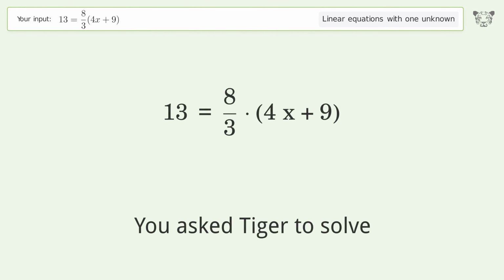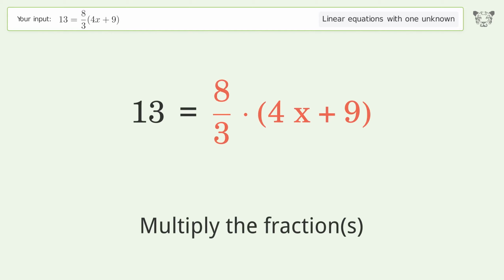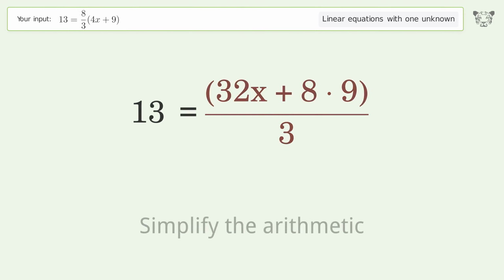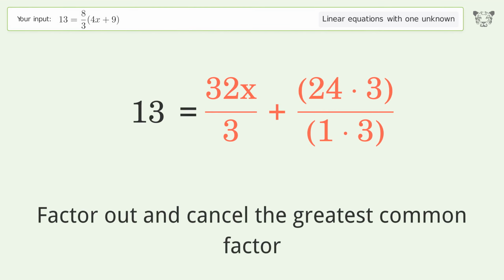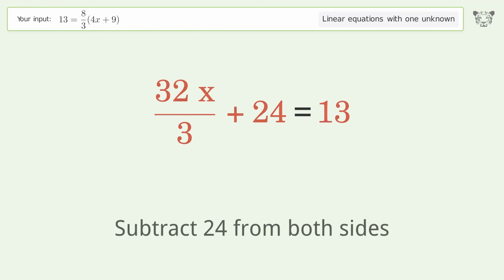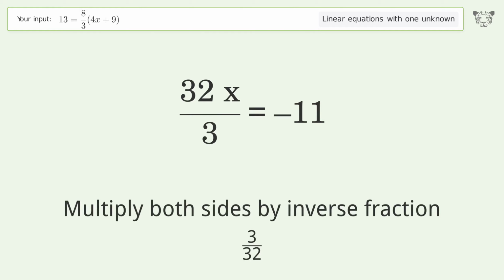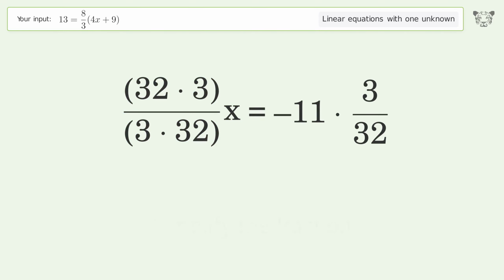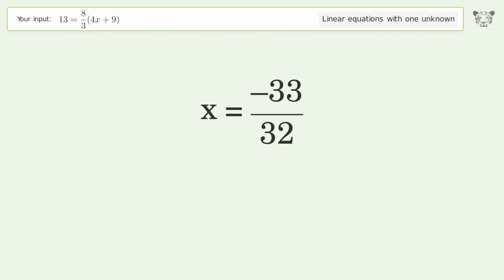Linear equation with one unknown: Solve 13=8/3(4x+9) step-by-step solution